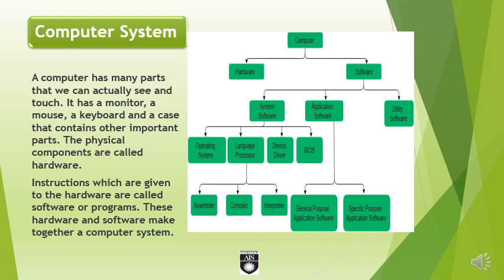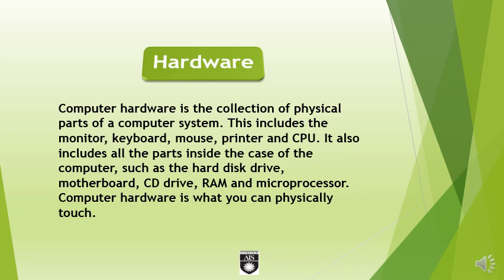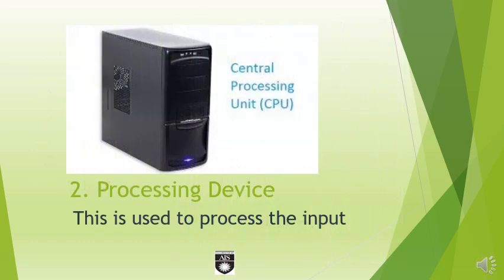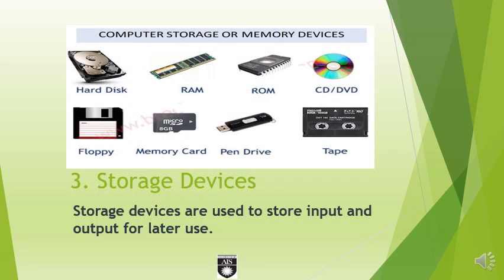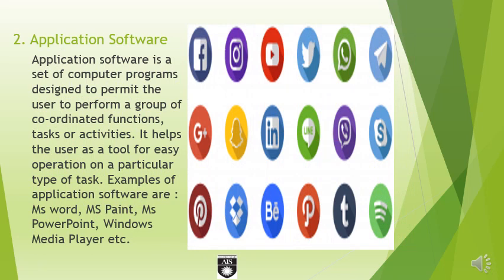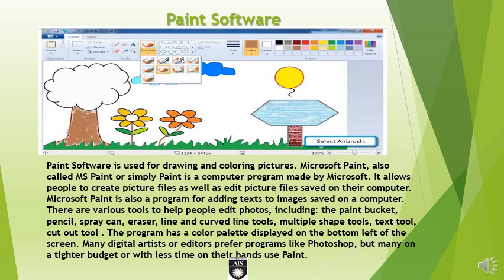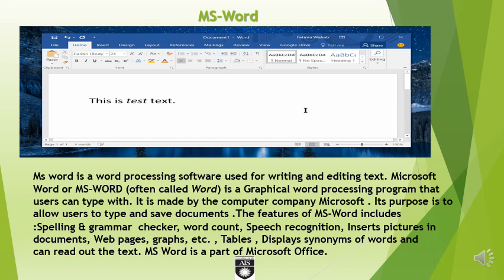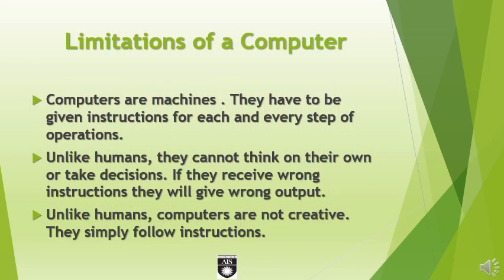Computer System _ Poulami Bhattacharya _ Asian International School